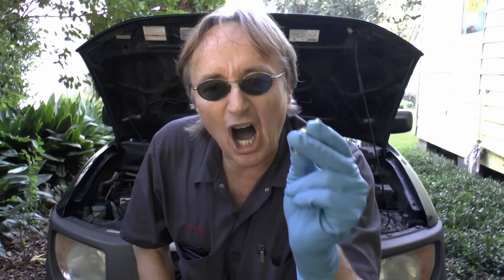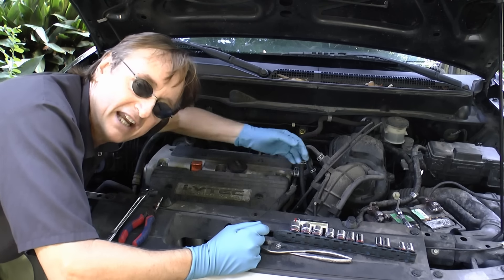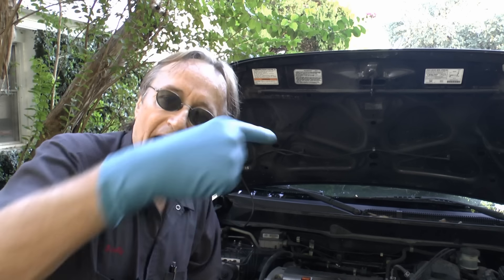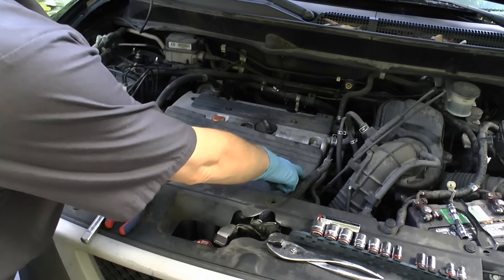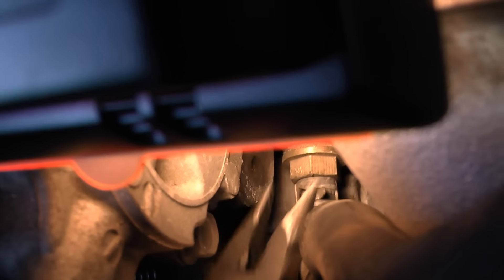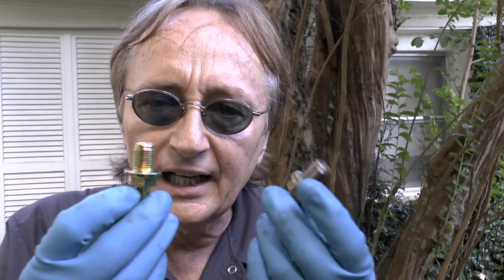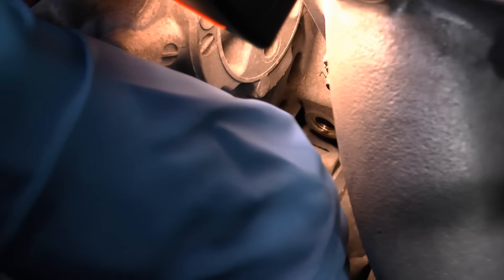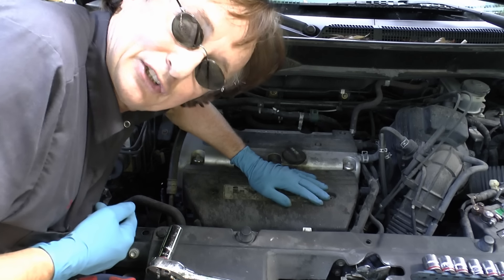How to Fix a Car Engine that Burns Oil for 10 Bucks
Engine burning oil. How to fix a car engine that burns oil DIY with Scotty Kilmer. PCV valve location, inspection, removal, and replacement. How to fix and repair an oil burning engine for 10 bucks. How to stop an engine from burning oil with a ten dollar part. DIY car repair with Scotty Kilmer, an auto mechanic for the last 46 years.

⬇️Scotty’s Top DIY Tools:
1. Bluetooth Scan Tool
2. Cheap Scan Tool
3. Professional Socket Set
4. Wrench Set
5. No Charging Required Car Jump Starter
6. Battery Pack Car Jump Starter

⬇️Things I used in this video:
1. Needle Nose Plier
2. Mechanic’s Tool Set
3.
4. Disposable Gloves
5. Common Sense
6. 4k Camera
7. Mini Microphone
8. My computer for editing / uploading
9. Video editing software
10. Thumbnail software

And remember, every TUESDAY I upload a new video on the Scotty Kilmer Channel on YouTube,

Also check out another new Video: "Make Your Car Run Better With A Little Spray Cleaner"